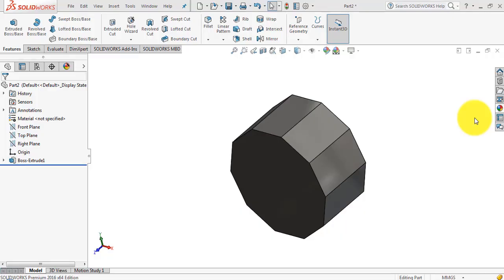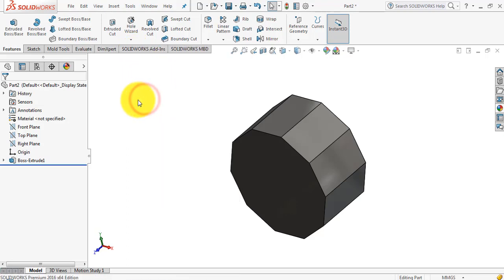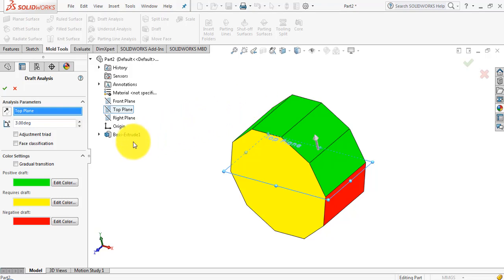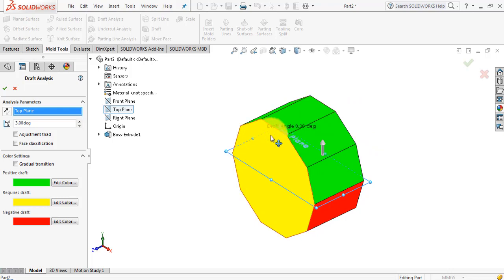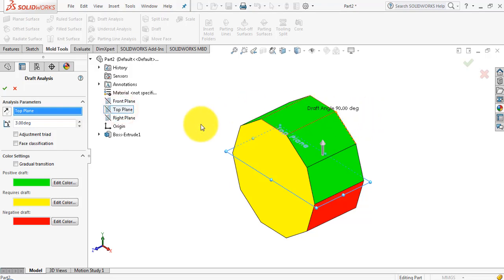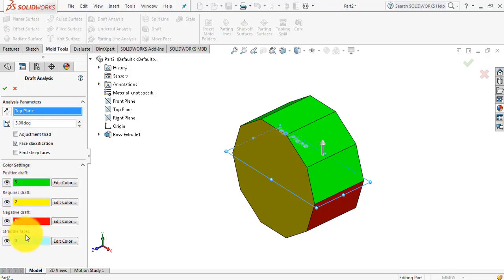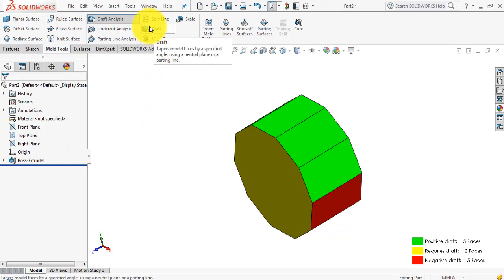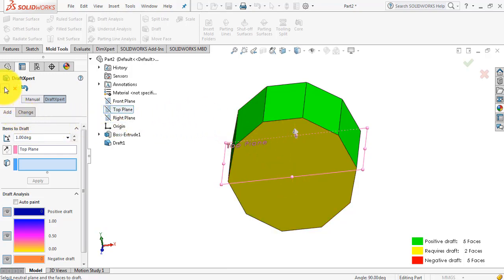⚡ SOLIDWORKS TUTORIAL || mold tools || Draft analysis for mold design.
Hello everyone,
In this video, we will see how to analyze our pattern for draft angle and how to modify it using draft feature of mold tool.
It shows which surfaces are having positive and negative draft angles and which surfaces are required to have draft and it shows how to provide draft in pattern using draft feature.

AMAZON INDIA
1. Western Digital WD 2TB My Passport Portable External Hard Drive, Black - with Automatic Backup, 256Bit AES Hardware Encryption & Software Protection

2. Logitech MK275 Wireless Keyboard and Mouse Combo

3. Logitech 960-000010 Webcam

4. boAt Rockerz 510 Bluetooth Headphone with Thumping Bass, Up to 10H Playtime, Dual Connectivity Modes, Easy Access Controls and Ergonomic Design (Jazzy Blue)

5. Logitech Z120 Stereo Speaker (Black and White)

6. boAt Stone 190 Portable Wireless Speaker with 5W Sound, Bluetooth V5.0, IPX7 Water & Splash Resistance, Lightweight Build, TWS Feature and Carry Strap (Black)

7. Mi 10000mAH Li-Polymer Power Bank 2i (Black) with 18W Fast Charging

8. boAt Rockerz 255 Sports Wireless Headset with Super Extra Bass, IPX5 Water & Sweat Resistance, Qualcomm Chipset and Up to 6H Playback (Active Black)

9. Logitech X50 Wireless Speakers (Yellow)

10. JBL GO Portable Wireless Bluetooth Speaker with Mic (Blue)